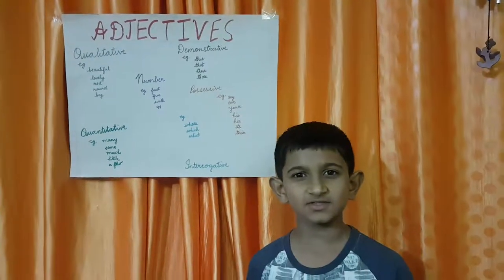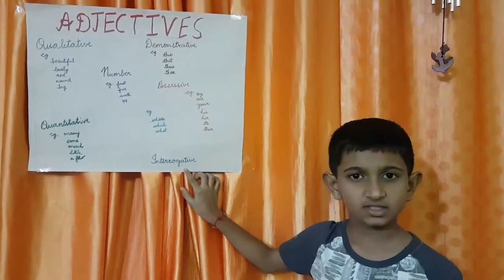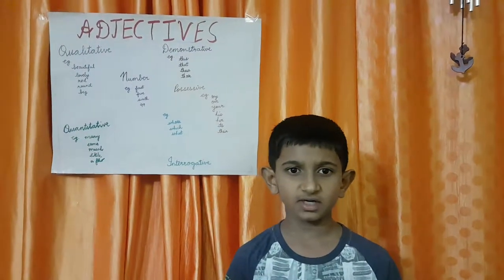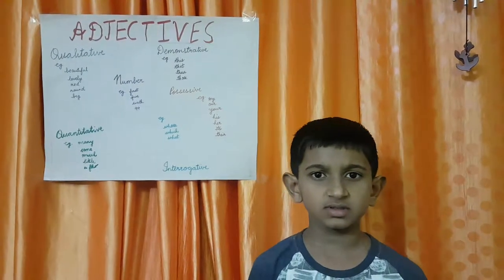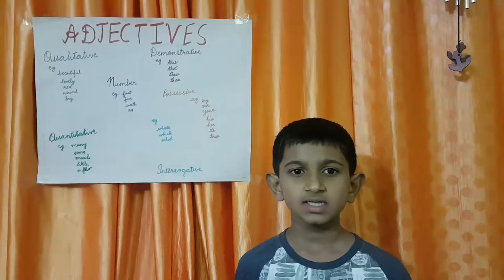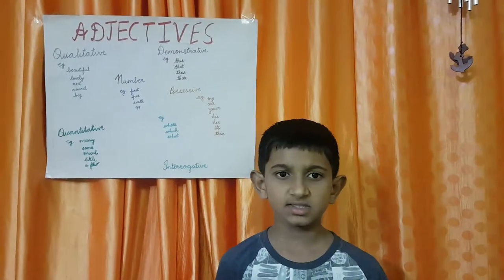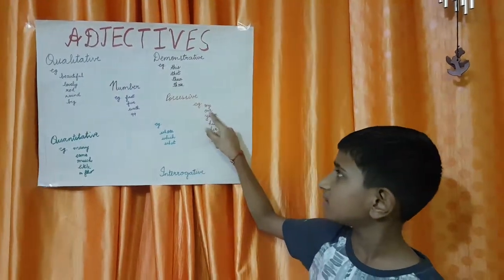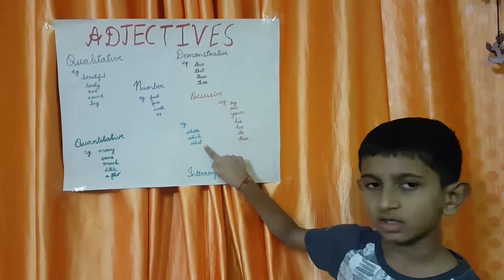Learning Adjectives with Nemi